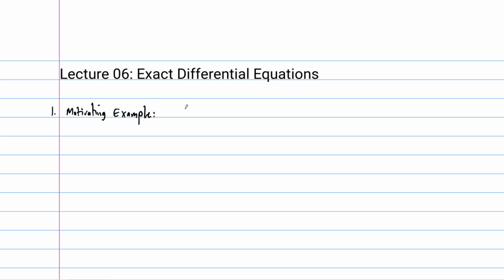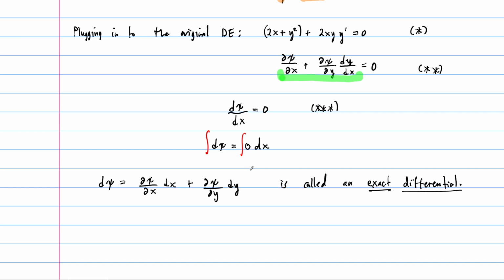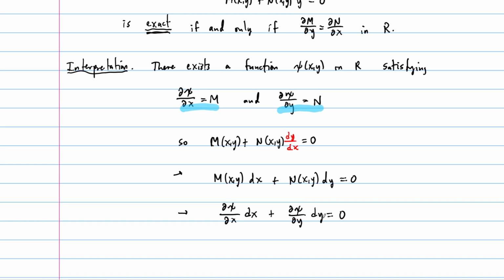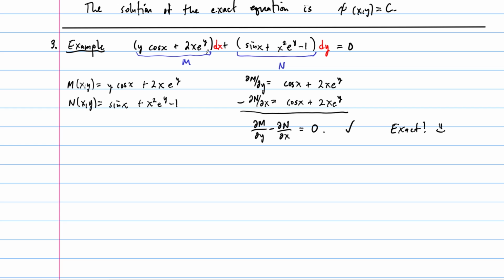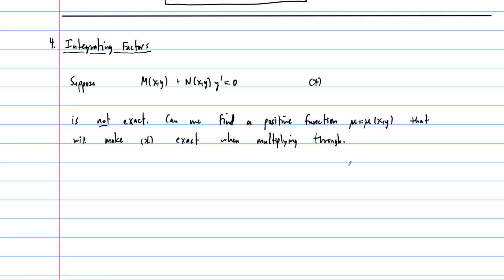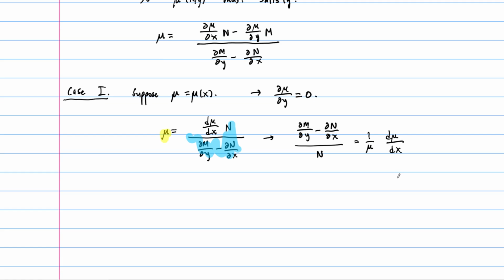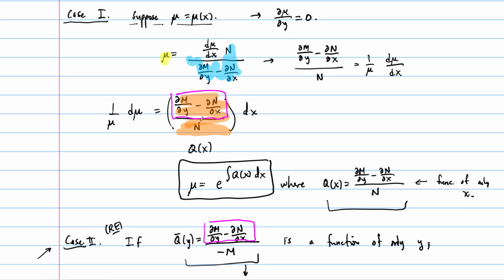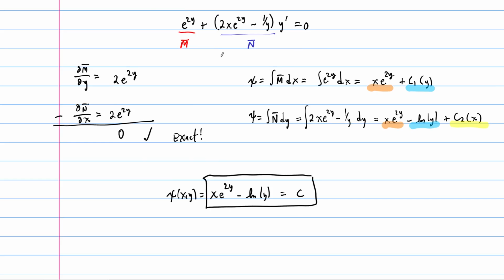Lecture 06: Exact Differential Equations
Justin discusses exact differential equations following section 2.6 of Boyce, DiPrima, and Meade's text.

A Motivating Example: 0:43
The General Theory of Exact DE: 10:23
Example—Solving an Exact DE: 17:37
Integrating Factors: 26:52
Example—Solving a DE with an Integrating Factor: 40:01